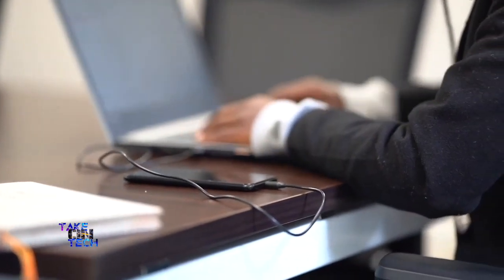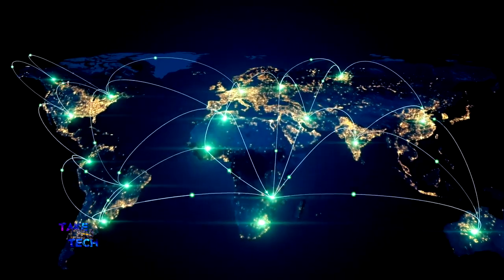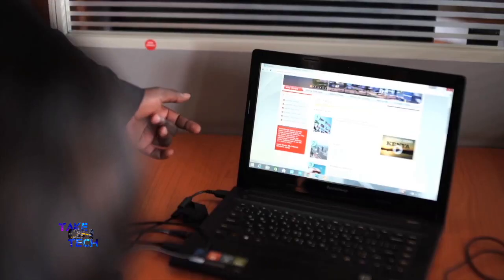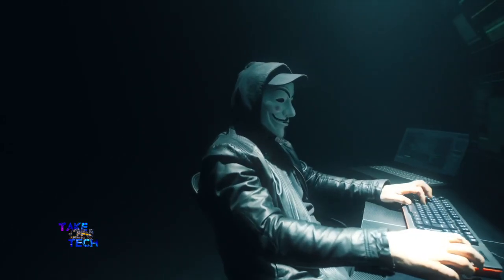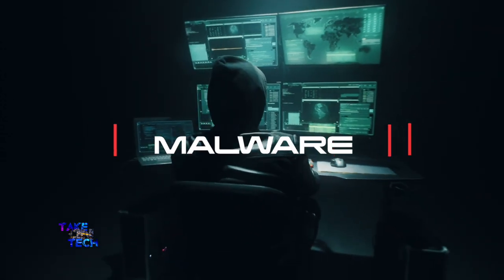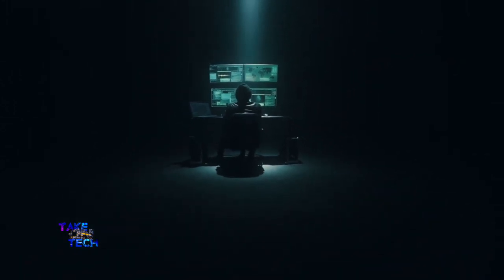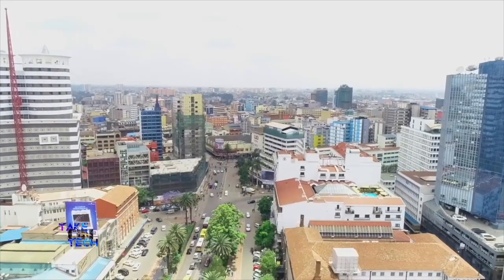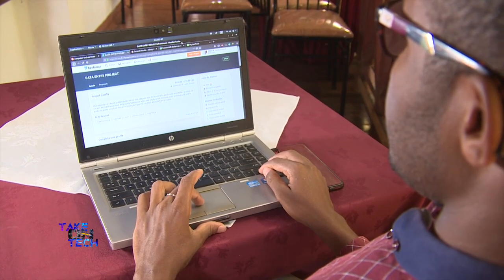TAKE ON TECH :Understanding the Domain Name System-Part one